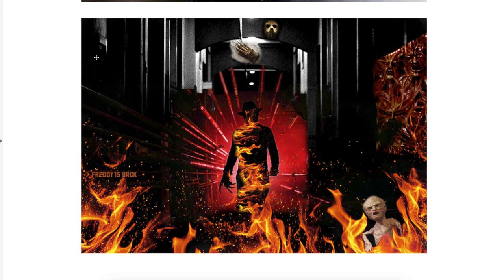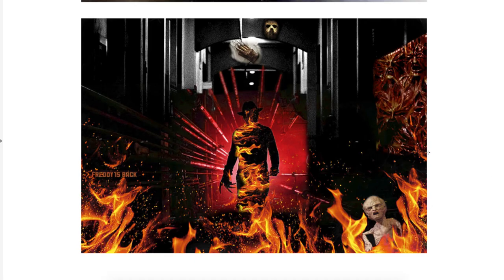Daniel's Assn 2 critique